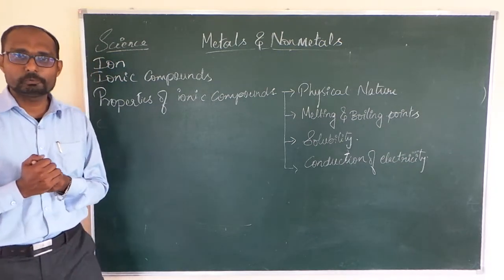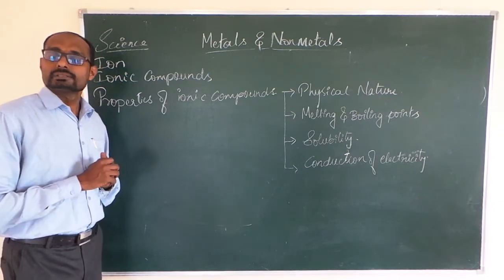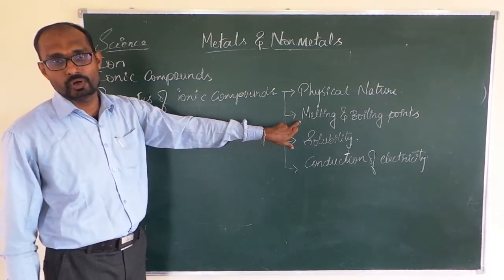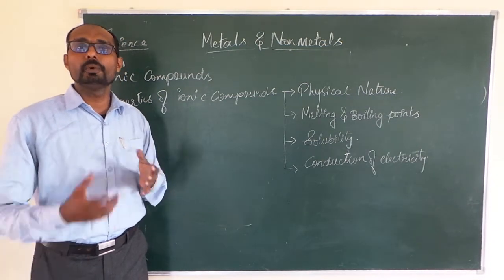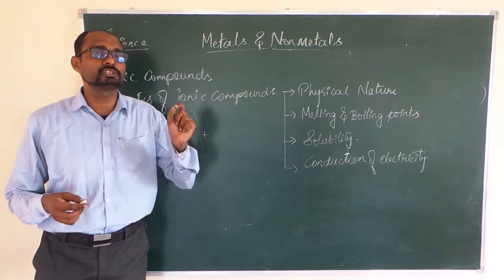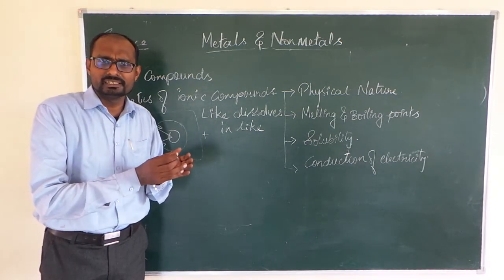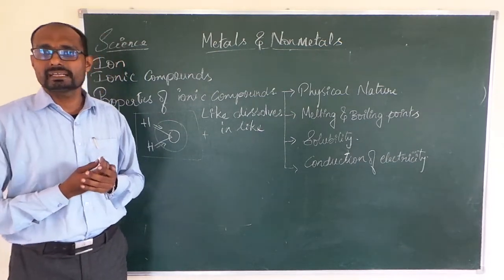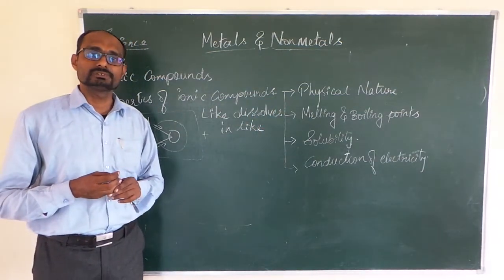Gr 10 Metals and Nonmetals Part 6 Properties of ionic compounds